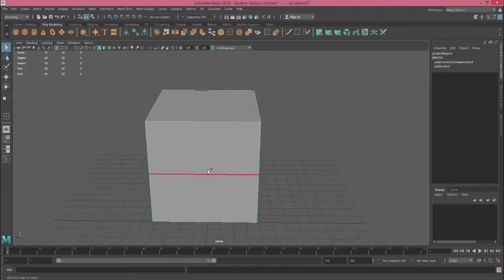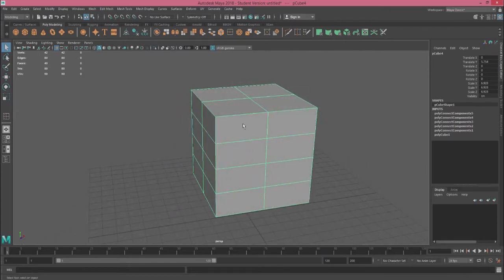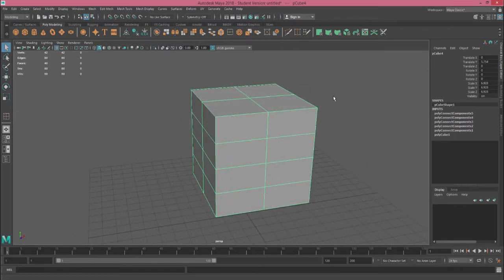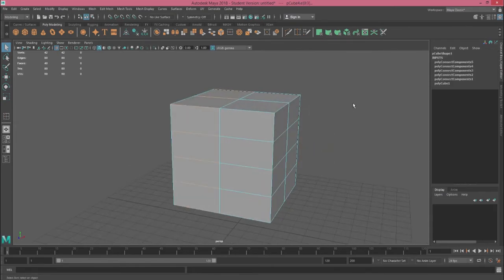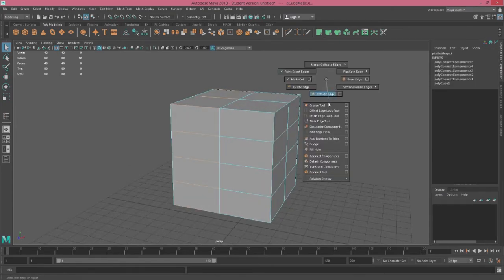Maya: Connect tool (FAST and all you need to know!)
Really everything you need to know about the connect tool.